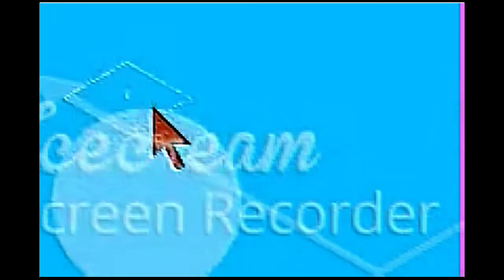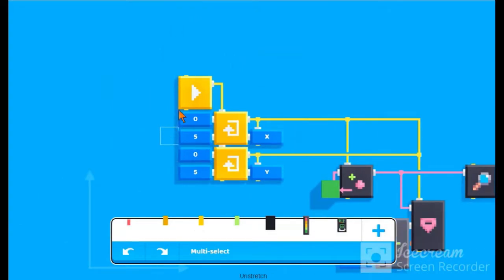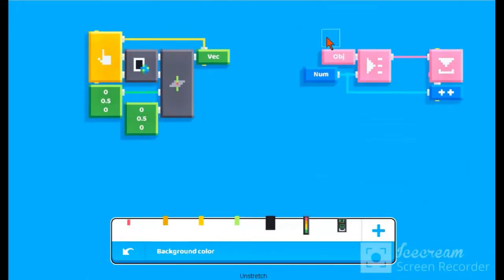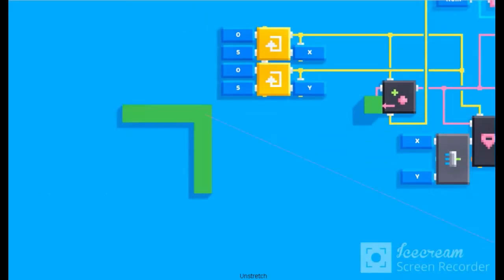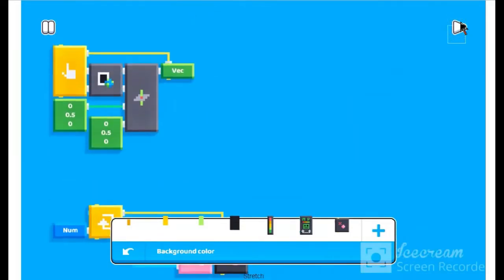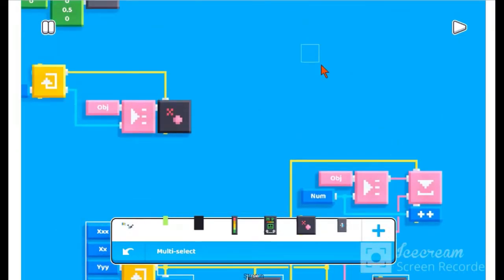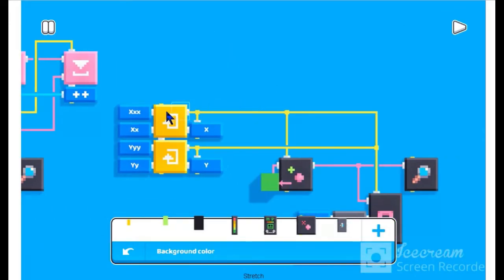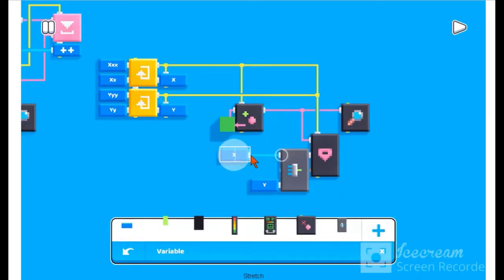Fancade Loop Tutorial part 3 (loopiline tutorial)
Welcome in this fancade loop tutorial
today we make script selection line square etc with loop
The main topic of this video is script selection line tutorial. That is made by expert and it is interesting. I do not give timeline because you not need skip this video. noob's formula use pro and using expert pro's formula but noob pro expert was by G-Progress